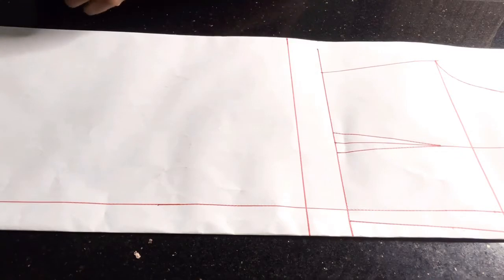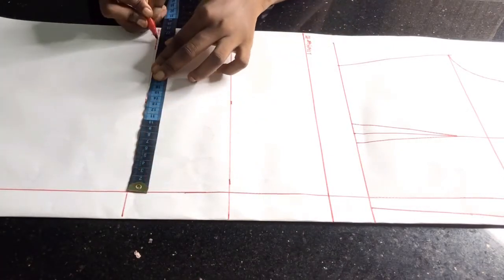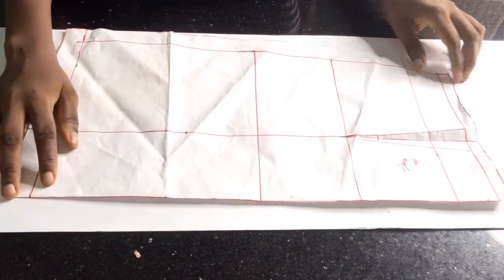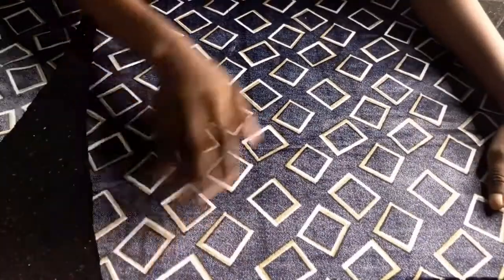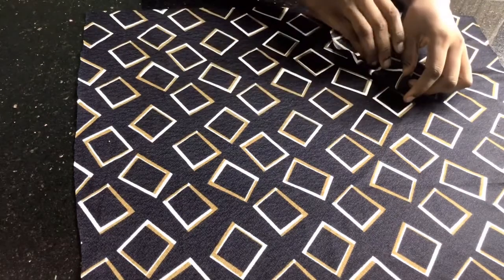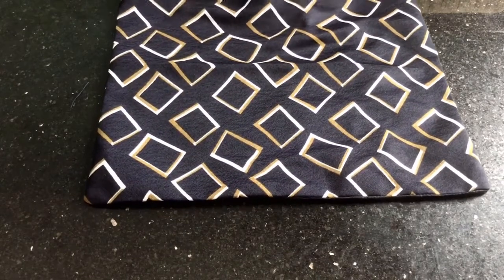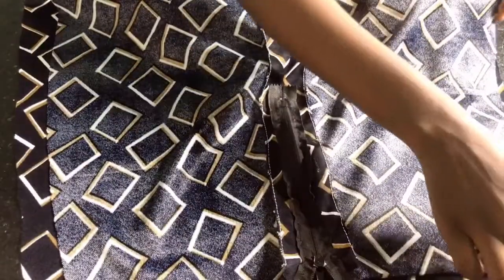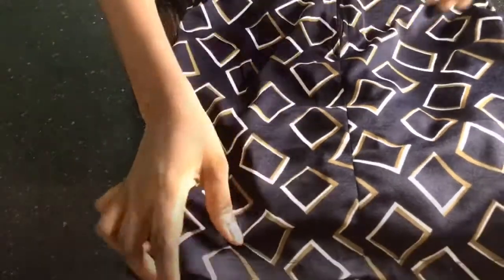DIY STYLISH BOW TIE PENCIL SKIRT | BEGINNER FRIENDLY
How to make a short, fitted, stylish, pencil skirt with thigh high slit and an attached gorgeous bow detail. How to make a fitted, stylish, mini skirt with bow detail. Watch tutorial to the end to also learn how to draft and convert an upper bodice pattern into a complete bodice and torso block pattern.

To learn how to draft an upper bodice block pattern, click this